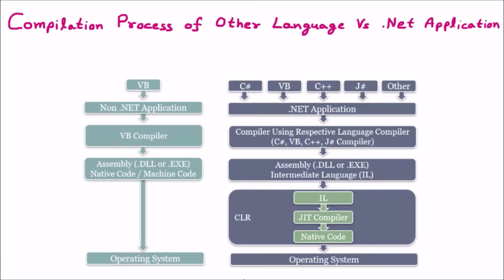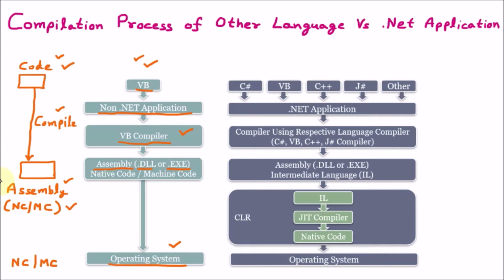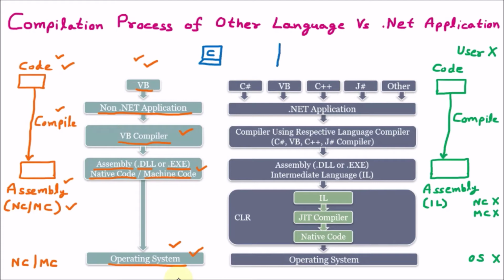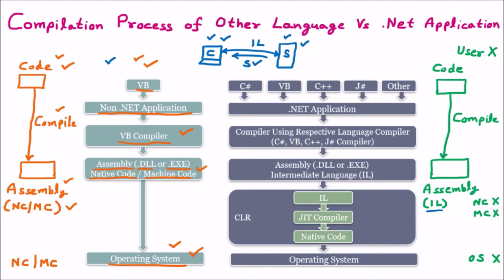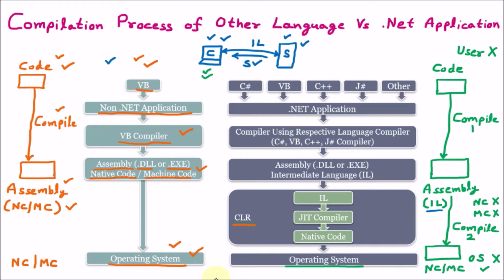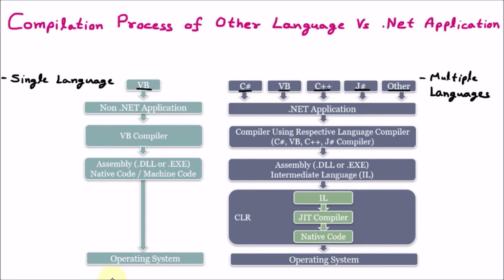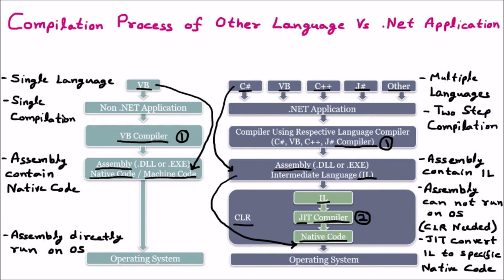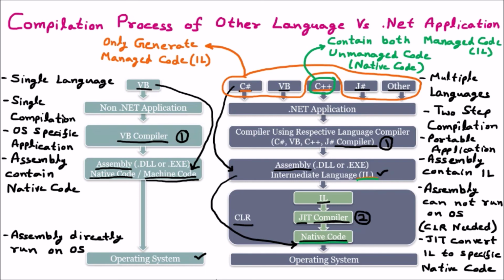Compilation Process of .Net Application vs Other Languages | VB vs VB.NET | FEDT VB.NET